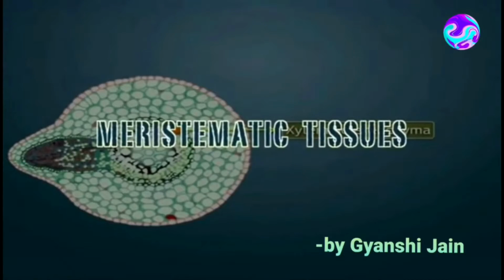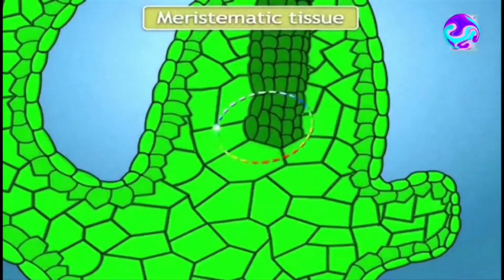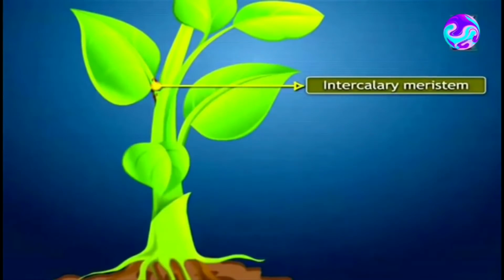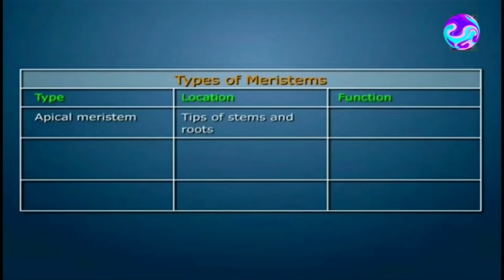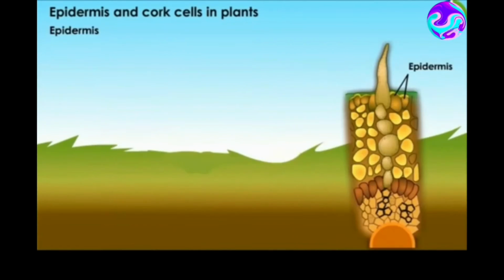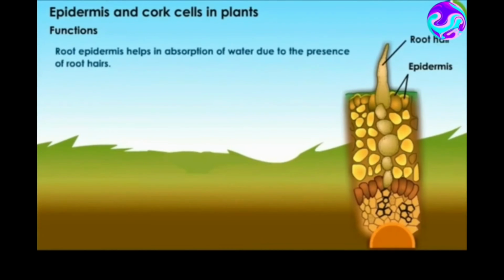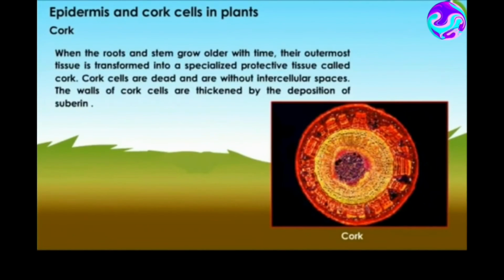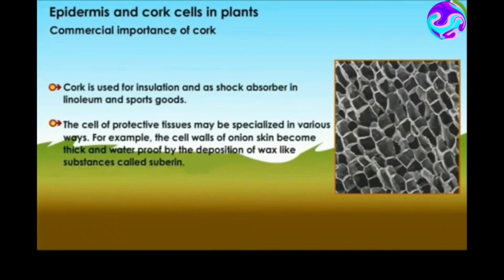Tissues|Meristematic Tissue|Protective Tissue|Gyanshi Jain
Hope you will like my explanation!!